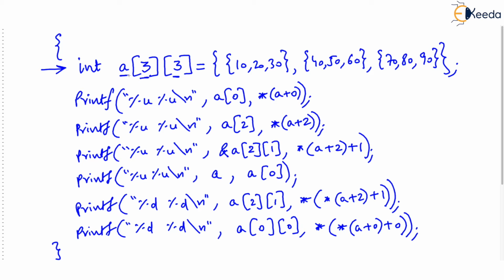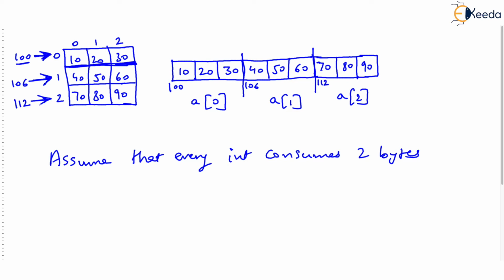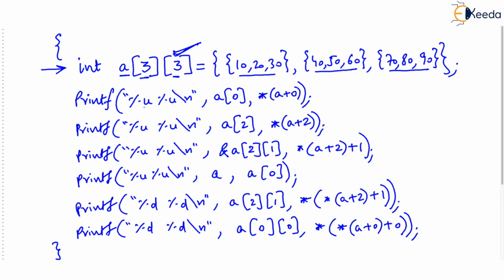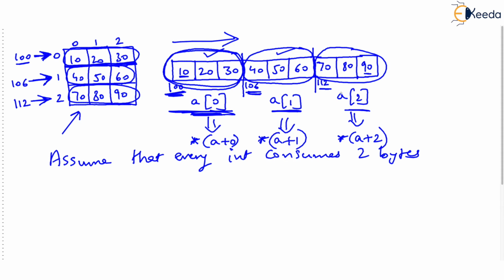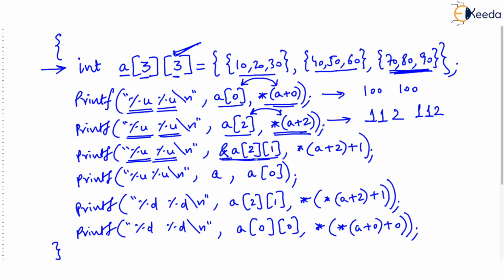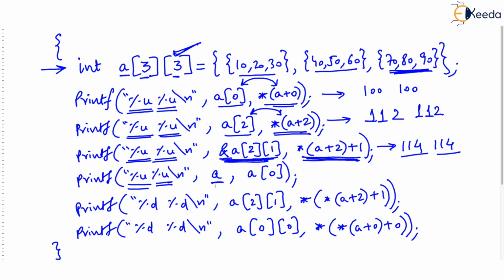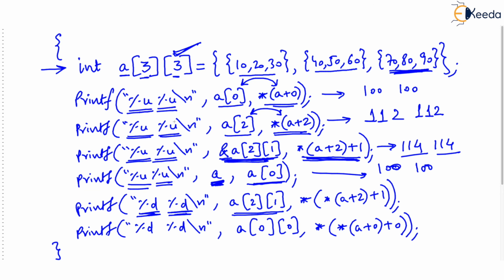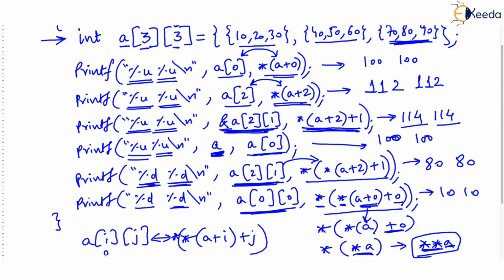Demonstration Program of 2 Dimension Array and Pointers | GATE | COMPUTER SCIENCE ENGINEERING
Welcome to our detailed demonstration on **Two-Dimensional Arrays and Pointers**. This video is a part of our **GATE Computer Science Engineering (CSE)** series.

In this video, we will be walking you through a demonstration program that uses two-dimensional arrays and pointers. We will start by explaining the basics of two-dimensional arrays and pointers, followed by a step-by-step guide on how to implement them in a program.

We will cover topics such as memory allocation for two-dimensional arrays, how pointers can be used to access and manipulate data in these arrays, and the relationship between arrays and pointers in C programming.

This demonstration will not only help you understand the theoretical aspects of these topics but also provide you with practical knowledge that you can apply in your coding practices. By the end of this video, you will have a deeper understanding of two-dimensional arrays and pointers, which are fundamental concepts in computer science and frequently asked topics in GATE CSE.

Whether you're a beginner just starting out with programming or an experienced programmer preparing for GATE CSE, this video is designed to help you grasp these concepts effectively.